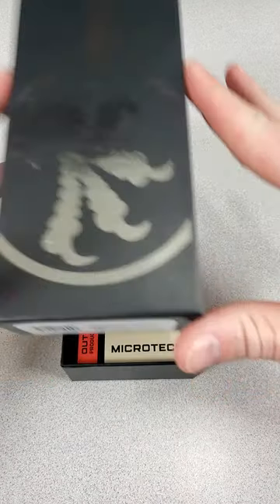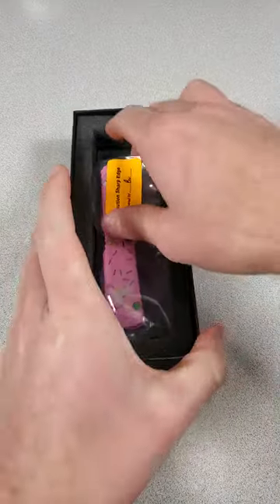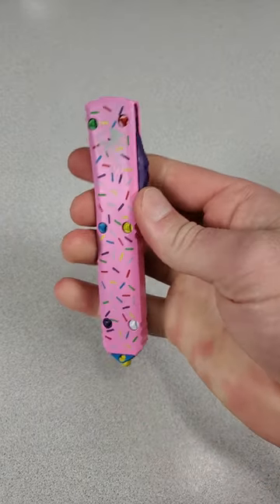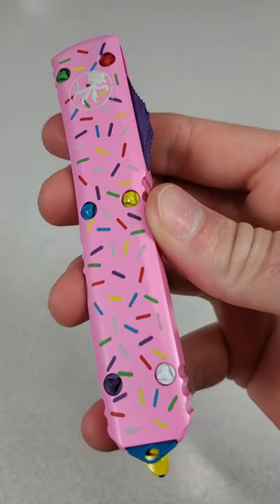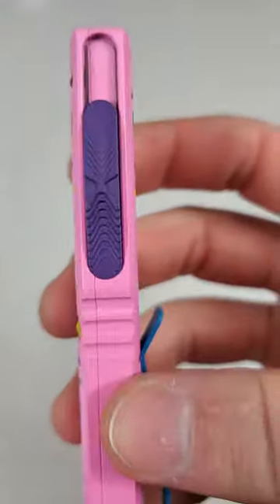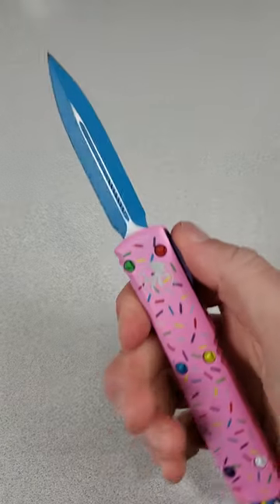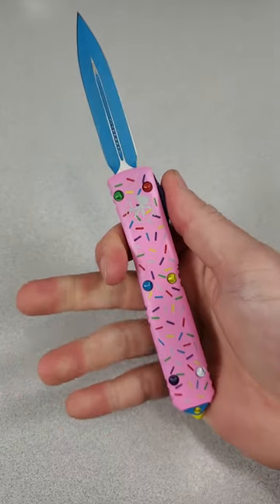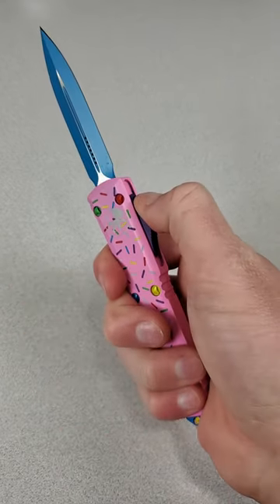"Dessert Warrior" OTF Donut Knife Microtech Ultratech